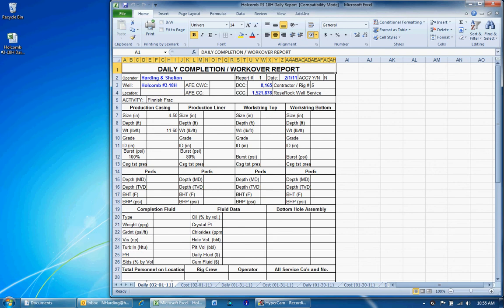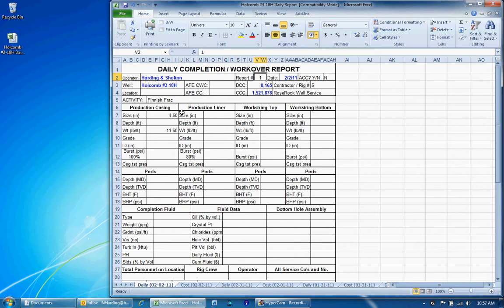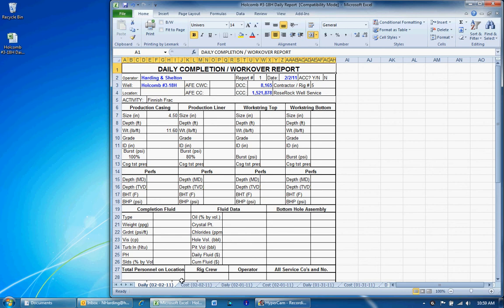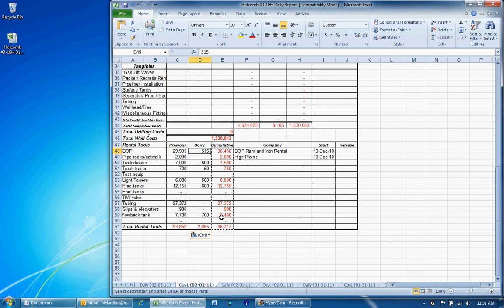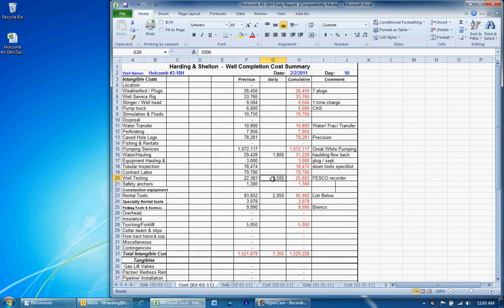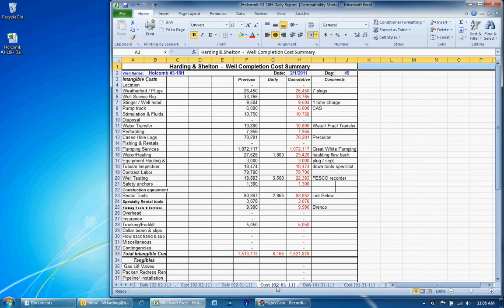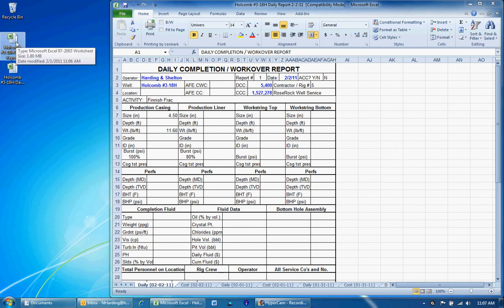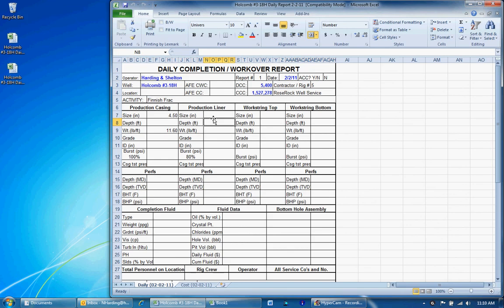Tutorial on Workover & Completion Reporting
Orientation for HardingShelton field staff on creating daily reports for workover & completion operations.